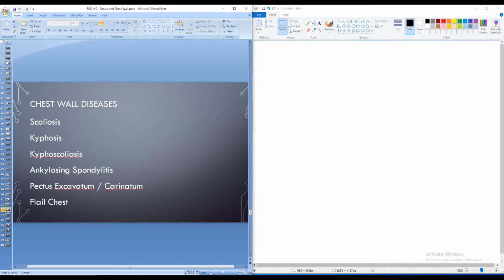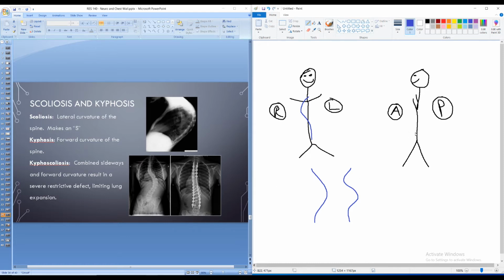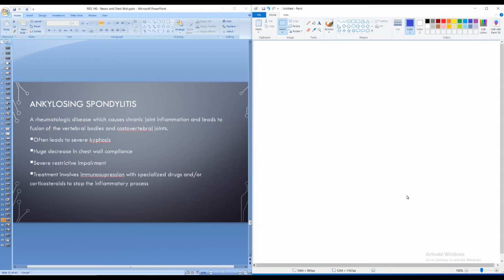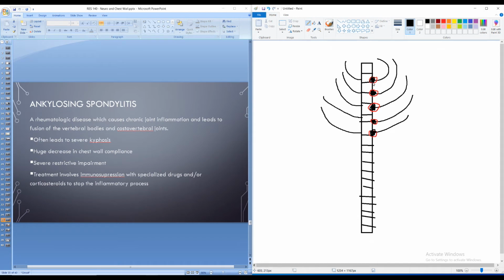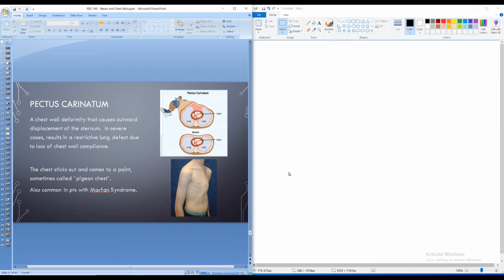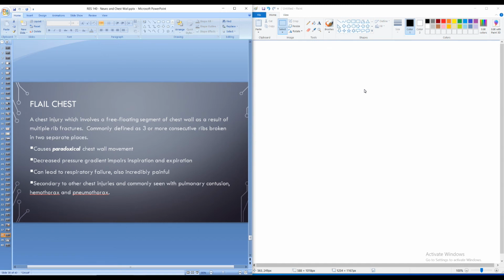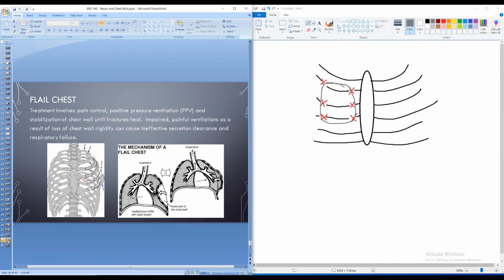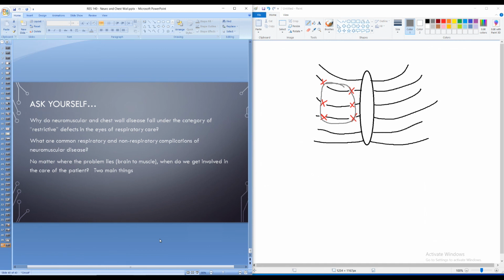RES 140 - NM/CW disease - Chest wall diseases